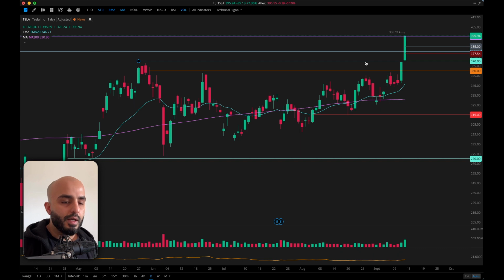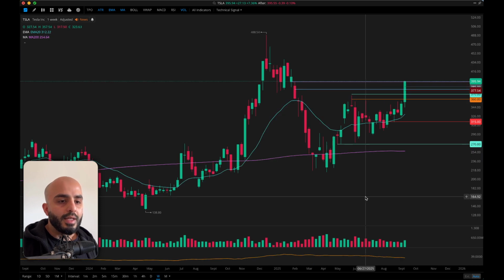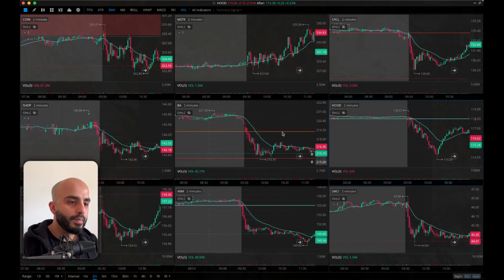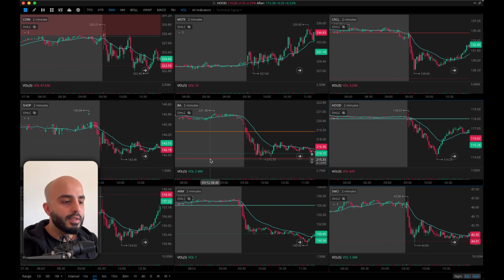How I Setup A Second Screen for Trading with Webull